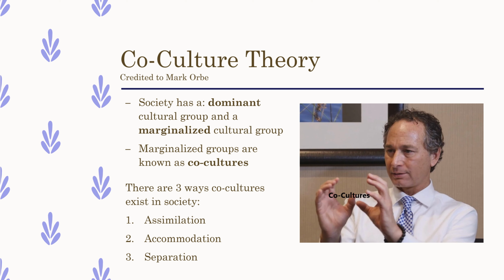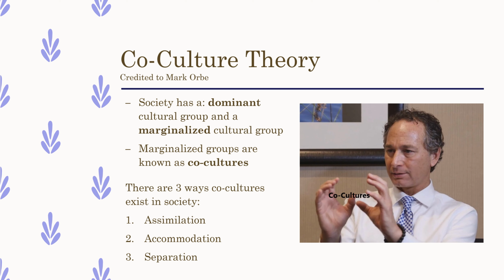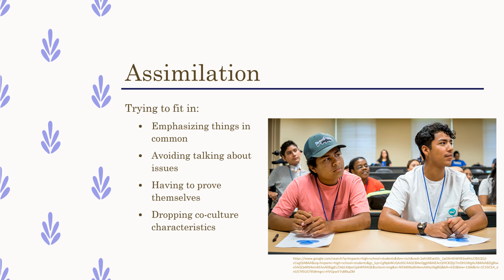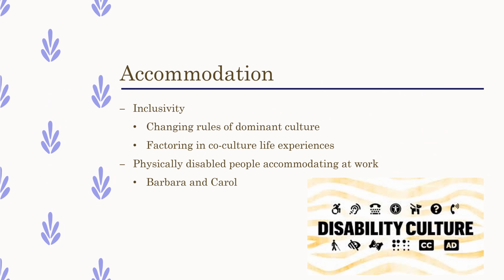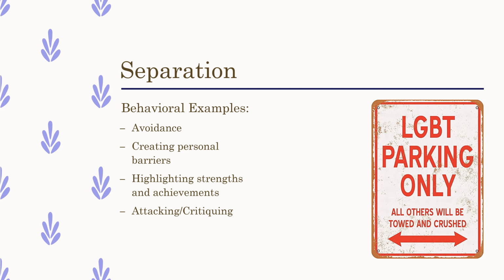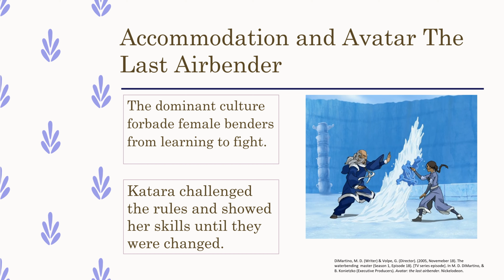Co Cultural Theory for the Cultured College Student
A short video giving an overview description of the Co-Cultural Theory, often used in Communications studies. This video uses real-life examples to explain Assimilation, Accommodation, and Separation, as well as a final example of Avatar The Last Airbender to relate to the youngins.

Created by Hadassah O. Amoako, Heather O. Rapien, Oluwasolami D. Afolayan, and Rowan C. Swift